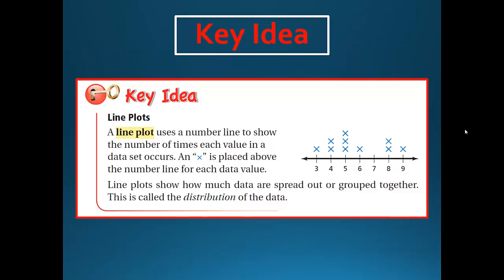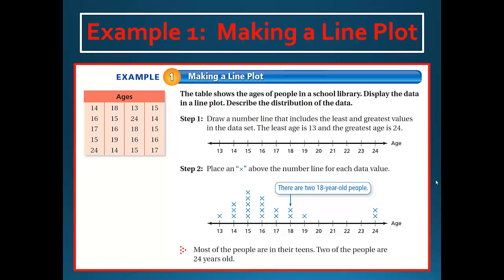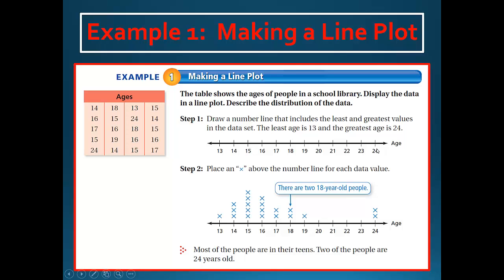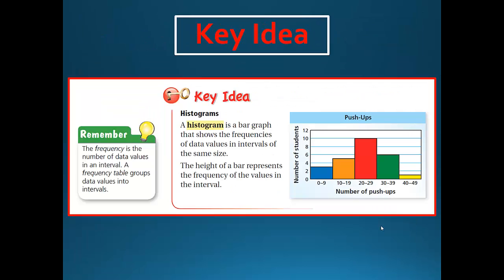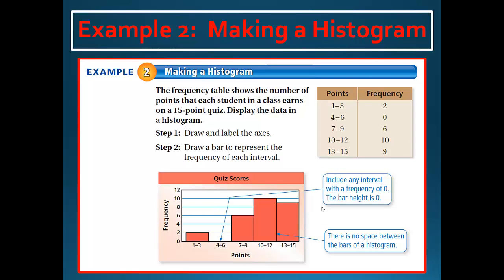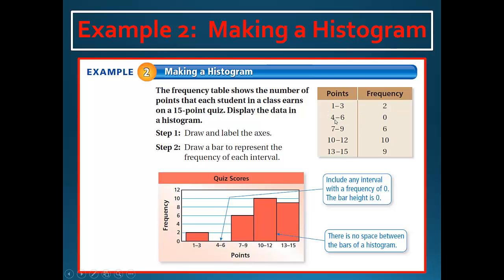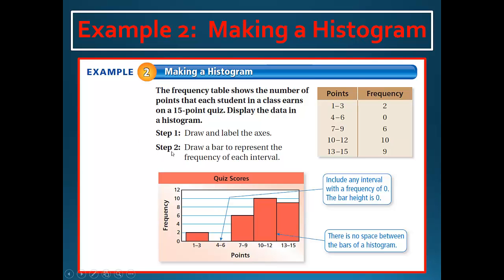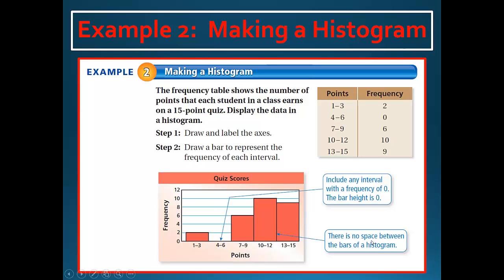Data Displays - Mrs. Renfro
Line Plot, Histogram